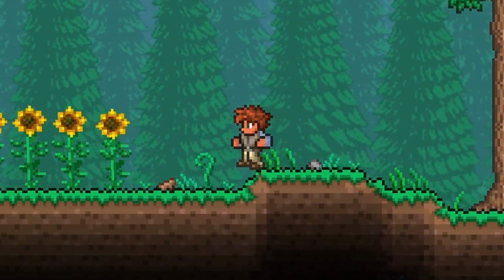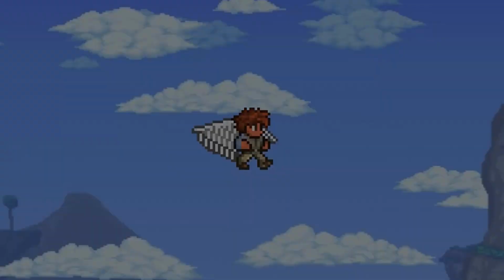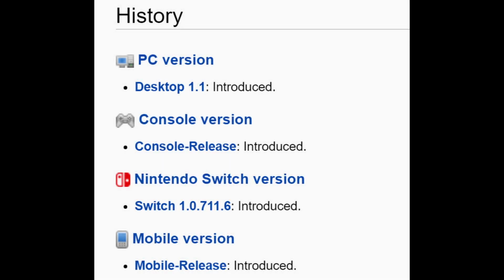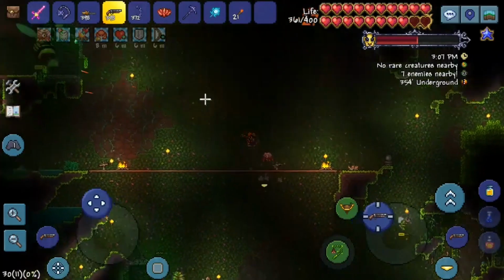Terraria's Confusion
This is my first proper video with editing and all

Special thanks to my friends with helping with ideas